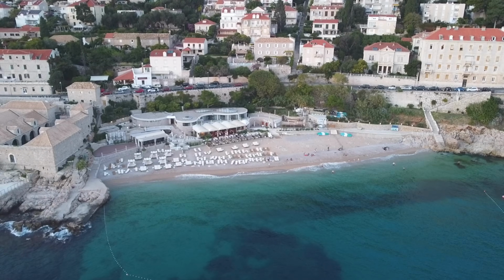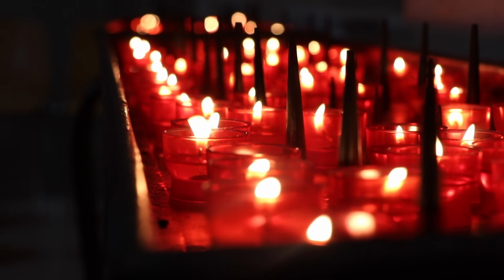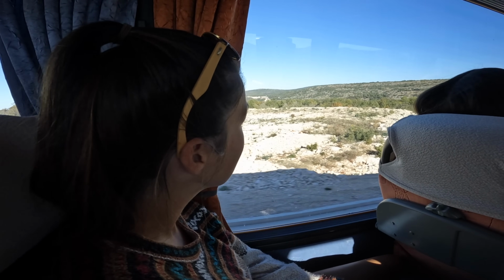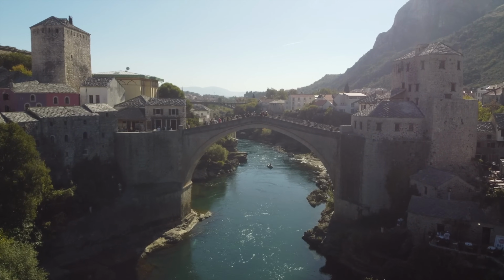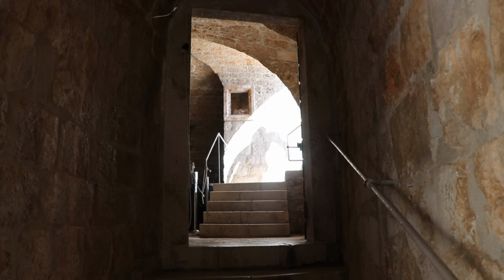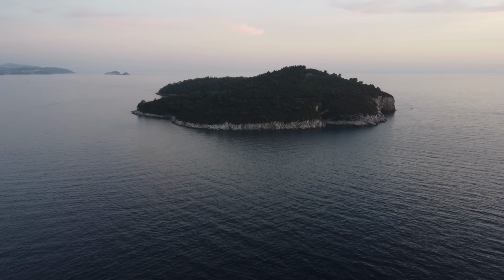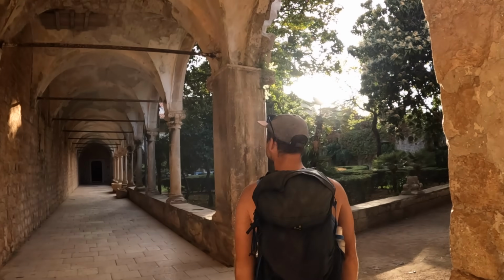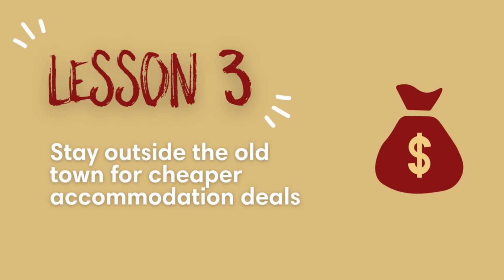DUBROVNIK, CROATIA | 10 BEST Things To Do In & Around Dubrovnik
Dubrovnik is located in the south of Croatia and is relatively isolated from the rest of the country due to a small nook of Bosnia & Herzegovina that intersects the land connection. For centuries, Dubrovnik was an independent republic thriving through extensive trade with other maritime ports. However, the city also suffered attacks, of which the early 90’s war was the most devastating one. Today, Dubrovnik is considered the most picturesque city on the Dalmatian coast thanks to its stunning architecture, beautiful scenery, and ancient walls that once protected the republic. In this video, we highlight 10 of the best things to do in and around Dubrovnik:

☑️ Coordinates secret viewpoint: 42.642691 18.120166 (plug into google maps)

🎥 VIDEO CHAPTERS:
0:00 Intro
1:27 Dubrovnik Old Town
2:26 Mt. Srđ Hike
3:21 Sea Kayaking
4:15 Old Town Walls
5:29 Rector’s Palace
6:10 Banje Beach
6:50 Dubrovnik Churches
7:36 Mostar Day Trip From Dubrovnik
9:11 Fort Lovrijenac
10:18 Lokrum Island
11:18 More Dubrovnik Travel Tips